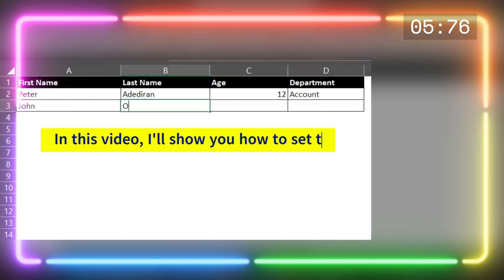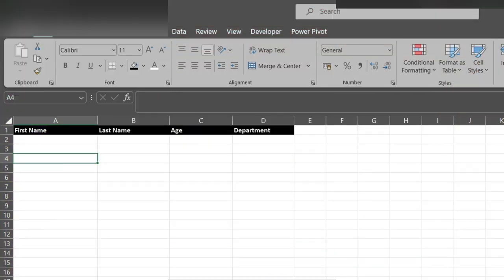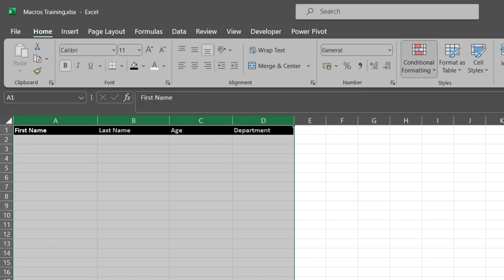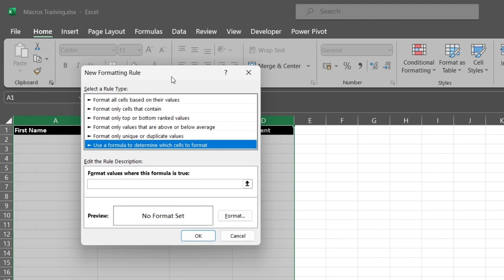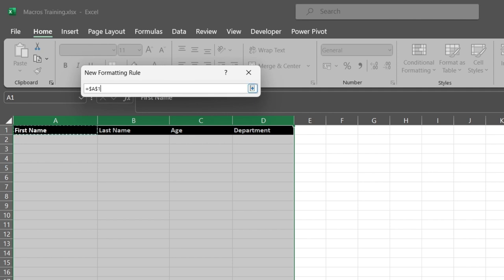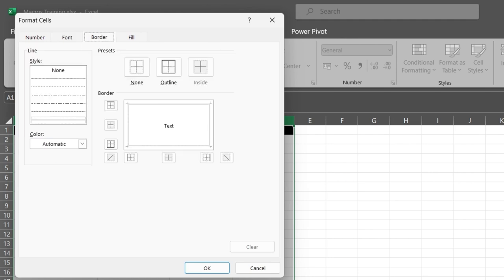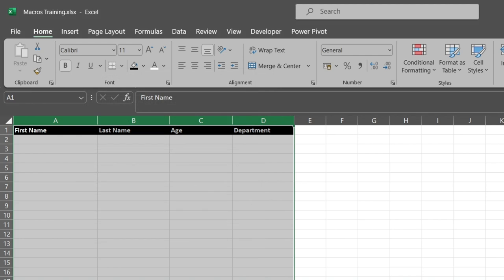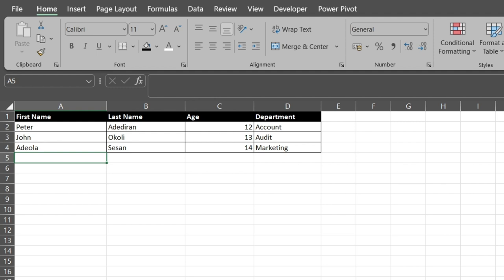Create Auto Border In Excel | Auto Create Borders As You Type